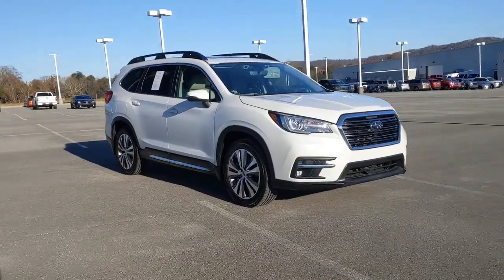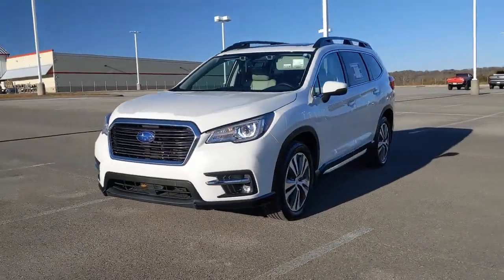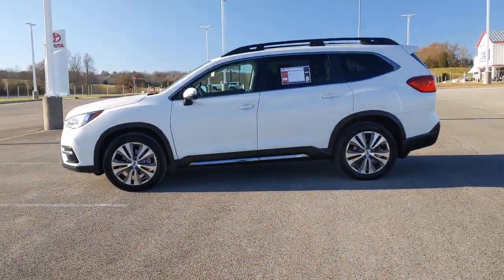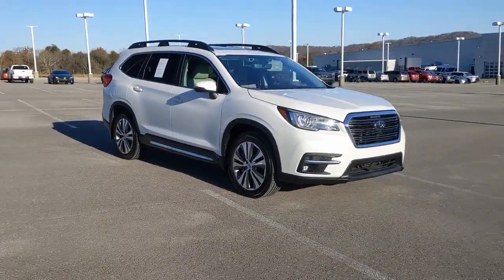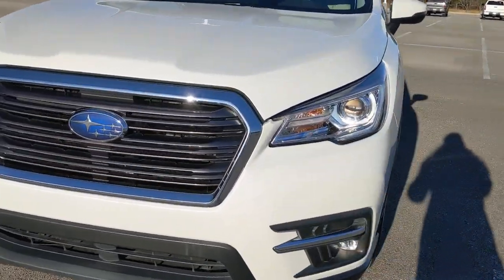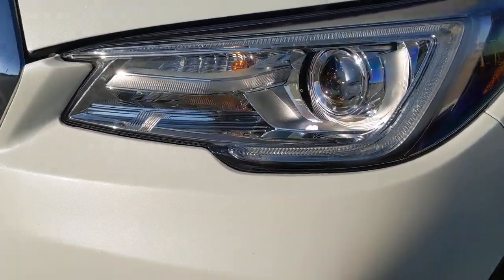2019 Subaru Ascent Knoxville, Clinton, Alcoa, Maryville, Powell TN K3490135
Crystal White Pearl Used 2019 Subaru Ascent available in Clinton, TN at Fox Toyota. Servicing the Knoxville, Clinton, Alcoa, Maryville, Powell, TN area.

Fox Toyota
228 Fox Family Lane

Crystal White Pearl 2019 Subaru Ascent Limited AWD Lineartronic CVT 2.4L DOHCbrbrRecent Arrival! 20/26 City/Highway MPGbrbrAwards:br  * 2019 KBB.com 12 Best Family Cars   * 2019 KBB.com 10 Favorite New-for-2019 Cars   * 2019 KBB.com Brand Image Awards   * 2019 KBB.com 5-Year Cost to Own Awards